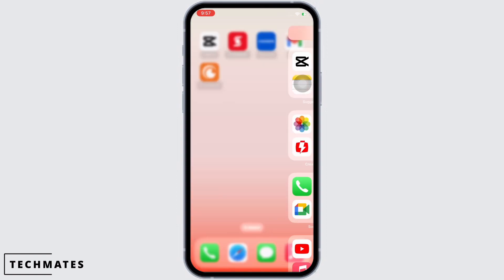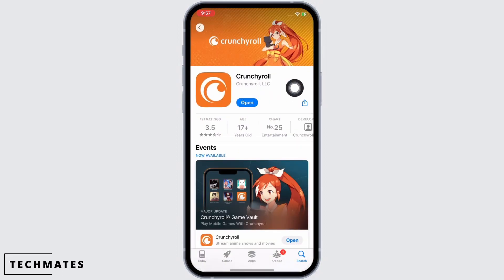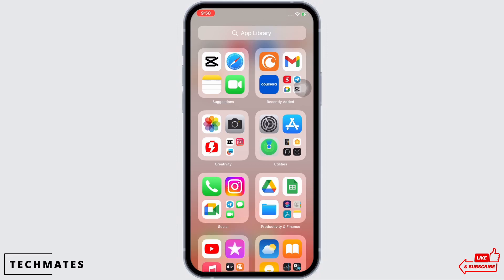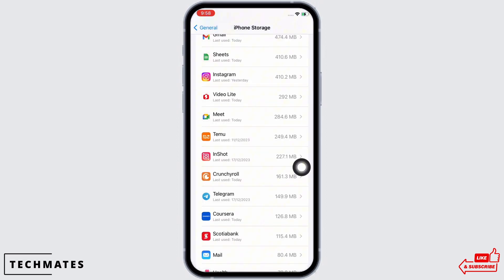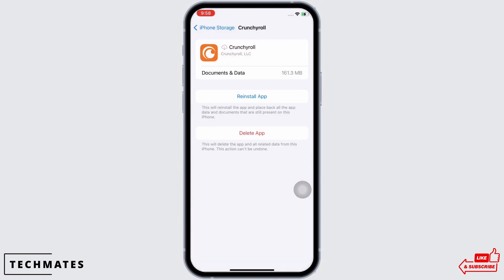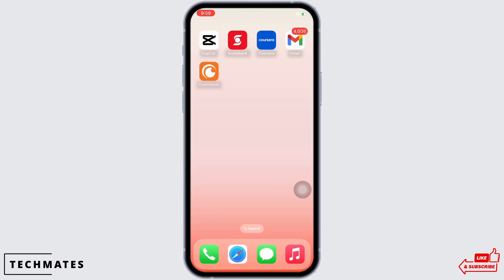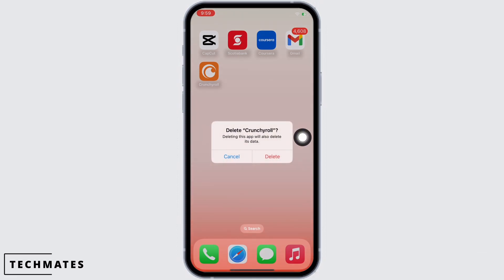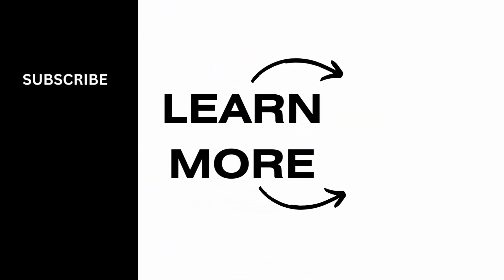How to Fix Crunchyroll Subtitle Delay | Crunchyroll Subtitle Not Working Properly 2024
Are you frustrated with Crunchyroll subtitle delays and subtitles not working properly in 2024? This tutorial has you covered. We'll help you resolve these issues and enjoy a seamless anime streaming experience on Crunchyroll.

Learn about the common problems users face with Crunchyroll subtitle delays and subtitles not displaying correctly in 2024.

Step-by-Step Tutorial:

[00:00] Introduction and Understanding the Subtitle Issues
In this section, we'll discuss the common problems and their causes.
[00:10] How to Fix Crunchyroll Subtitle Delay and Subtitle Errors (2024)
Follow our step-by-step guide to troubleshoot and resolve these issues quickly.

Our tutorial will ensure that you can enjoy your favorite anime without any subtitle-related interruptions.